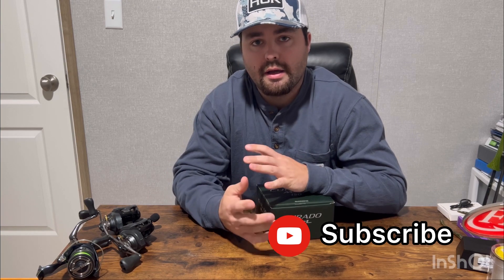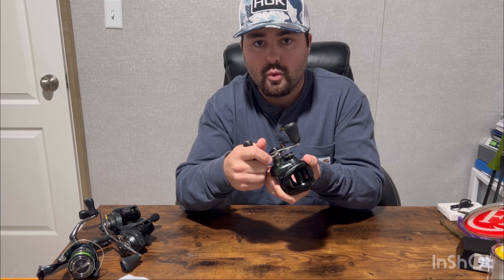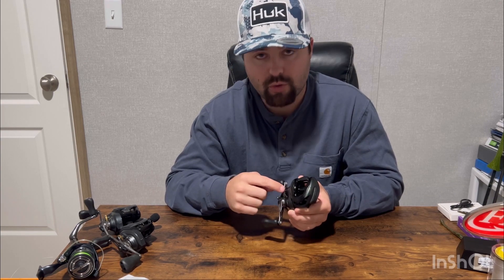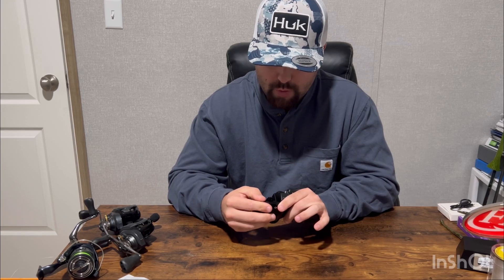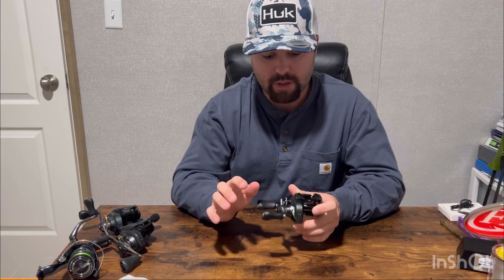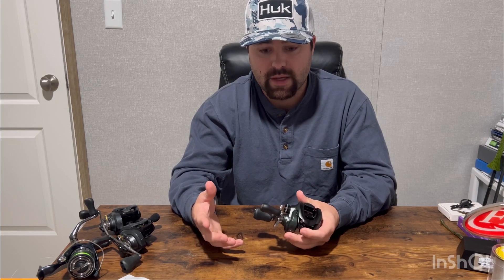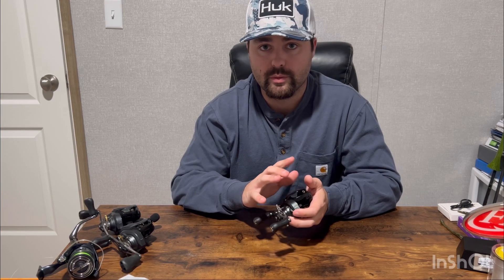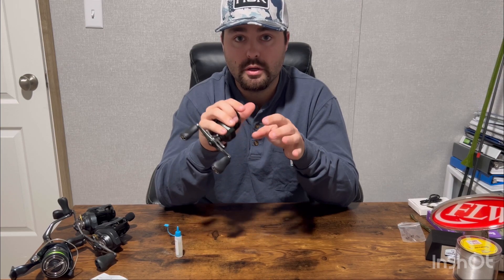Setting Up A Baitcaster For The First Time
This is a quick and simple video on how to set up a Baitcaster for the first time. Just remember not to get ahead of yourself and forget to turn some of those breaks on. Casting a baitcaster is a feel thing so just take your time and learn what works for you!